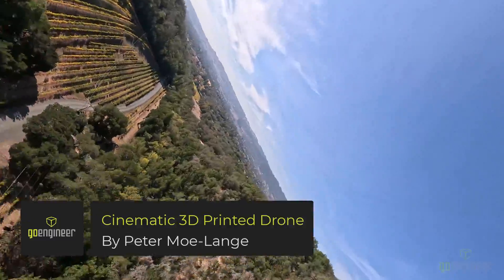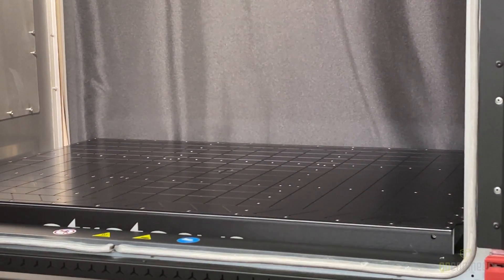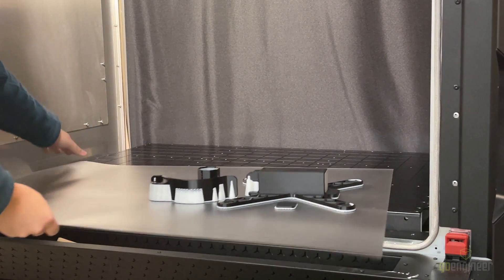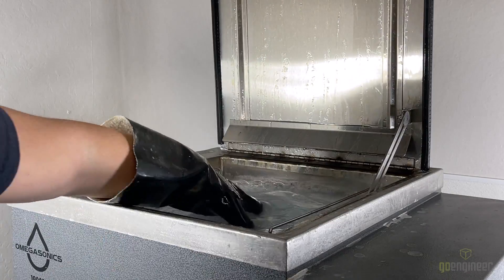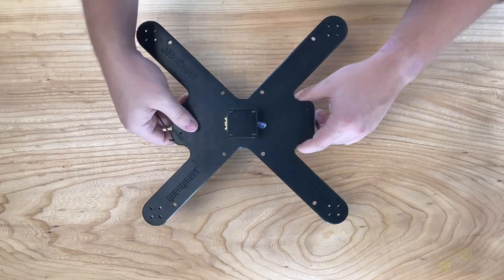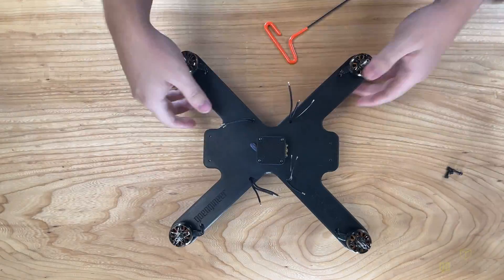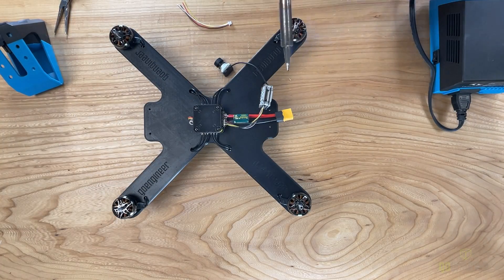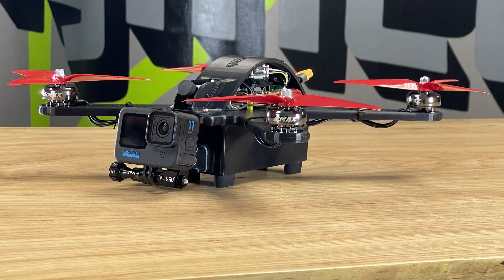3D Printed DJI FPV Drone with GoPro Hero 11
In this video, we create a Cinematic 3D printed DJI FPV drone with a mounted GoPro Hero 11. This  DJI FPV Drone is designed and rendered in SOLIDWORKS 3D CAD.  Then pushed to GrabCAD and 3D Printed on the Stratasys F770 FDM (Fused Deposition Technology) 3D Printer.  The material used to 3d print the frame and battery bay is ABS black.

For the DJI FPV Drone video footage, we utilized the DJI FPV system with a GoPro Hero 11 camera that allows you to take cinematic shots in 5.4k @ 60 fps. The 3d printed mount design is compatible with the GoPro Hero 11 Mini as well. The use of the DJI FPV unit allows the user to see in finer detail over an analog system. This DJI FPV drone uses 28mm brushless motors with 7” tri-blade propellers, driven with the latest Speedy Bee V3 F7 Flight stack. By using Stratasys 3D printing technology, we can create a custom 3d printed drone with features like ABS material build strength and a protected battery bay. If you would like to create this drone yourself, you can print it with the STL files provided below.

Timestamps
00:00 Intro
00:28 SOLIDWORKS Rendering
00:34 Slicing the Model
00:51 Starting the Print
1:49 Support Removal
2:38 Drone Assembly
5:27 Flight Footage

Below are the links for the items purchased to assemble the 3d printed DJI FPV drone. To complete this build, you will need a soldering iron, 4 m3x10mm screws, M3 tap, Velcro tape and a metric hex screwdriver.

Parts:
1X 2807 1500kv Brushless Motors ($79.99)

1X SpeedyBee V3 F7 ($111.99)

1X 6S 5200 Mah LiPo Battery ($69.99)

1X ExpressLRS receiver ($22.99)

1X DJI CADDX Vista unit ($179.00)

1X XT60 Plug for battery connector ($8.99)

1X 7040 tri-blade propellers ($14.50)
Total $ 487.36

Optional Parts:
GoPro Hero 11 ($399)

GoPro Extension Adapter ($15)
DJI FPV Goggles ($375)

GPS Module ($29.99)

1X BetaFPV ExpressLRS remote control ($54.99)